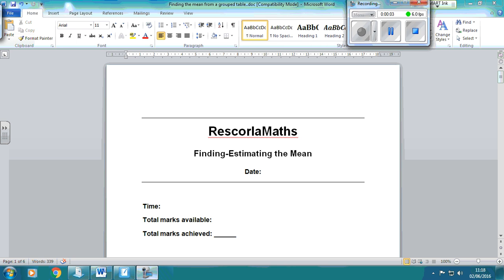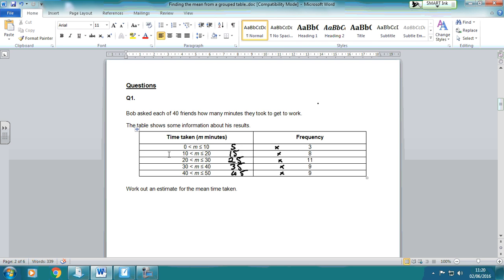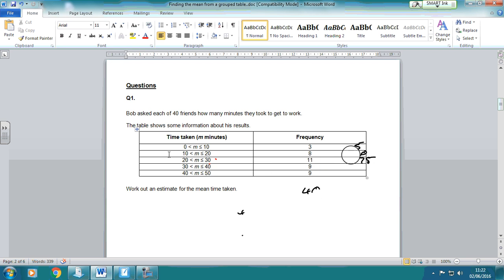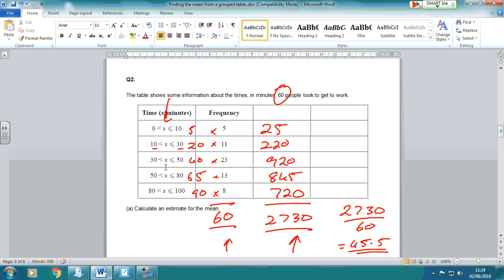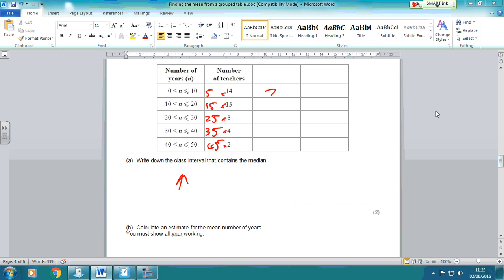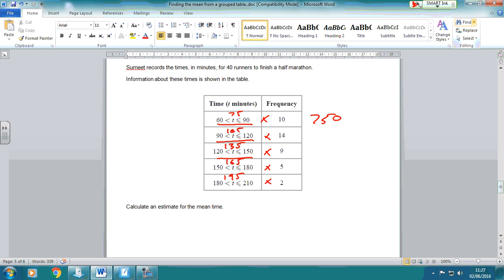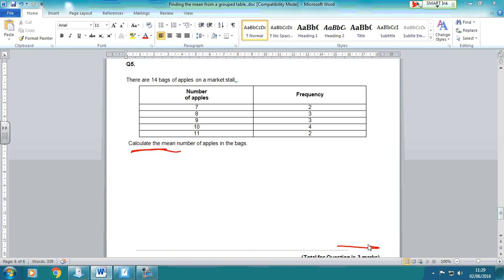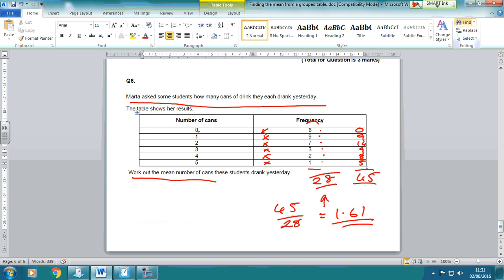RescorlaMaths GCSE revision video Calculating and estimating the mean from a table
Quick revision video of one of the key topics to passing your maths exam.